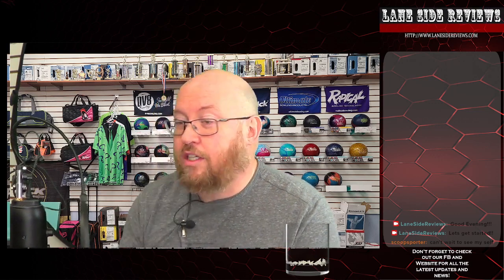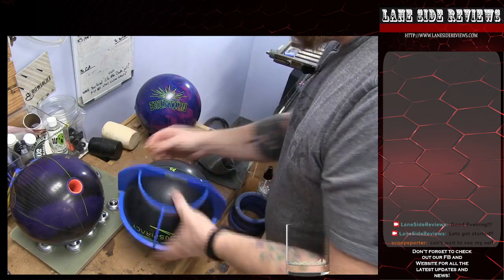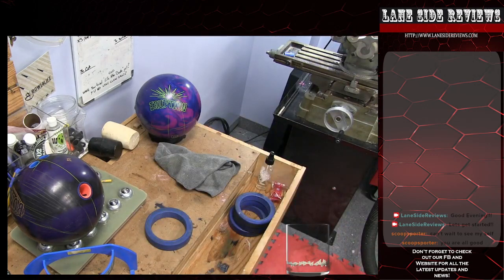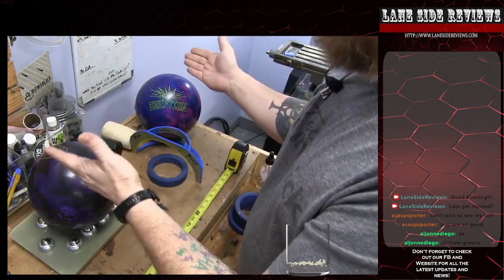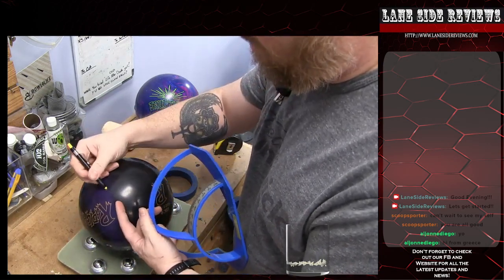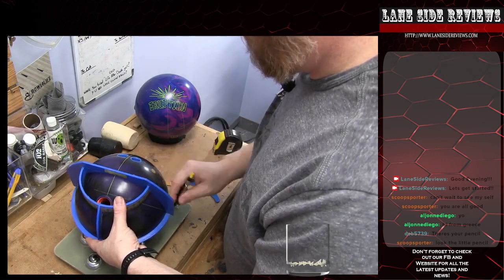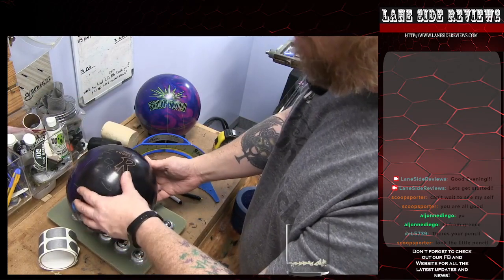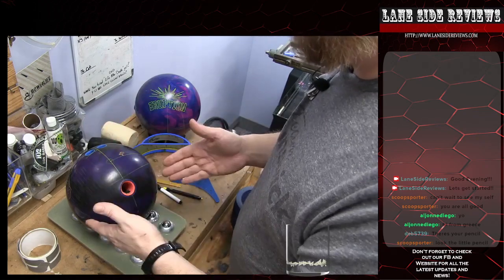THE DRILL ROOM LIVE! - Episode 6 - Finding your Bowling Characteristics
Join us tonight as we learn how to find your PAP, Tilt, Rotation and Rev Rate without going to the Pro Shop.  This will allow you to make better decisions when buying equipment that is right for your game!!